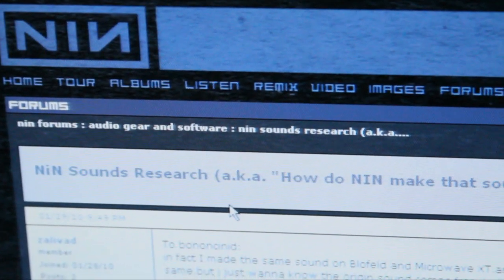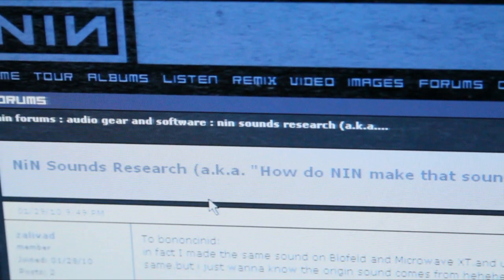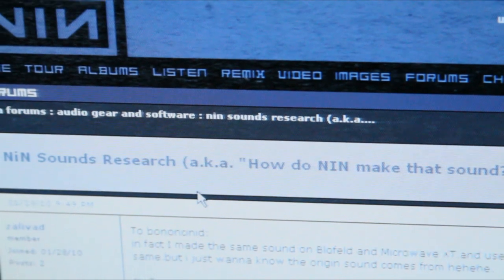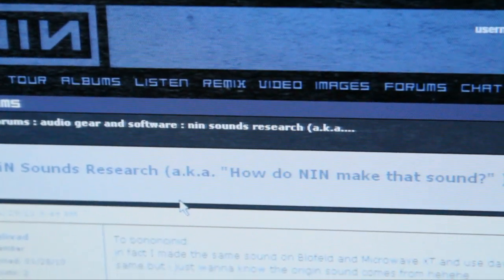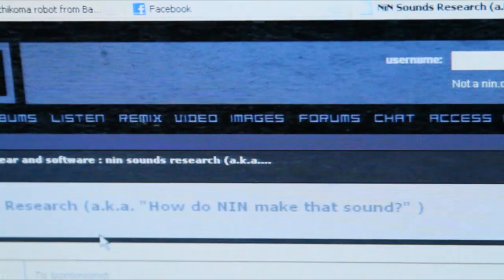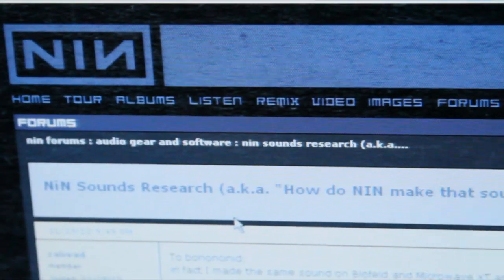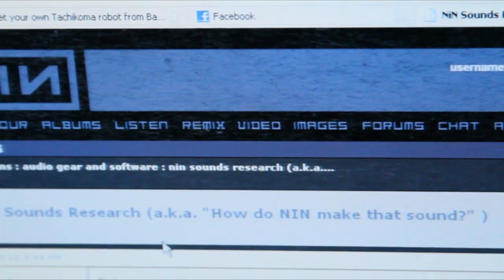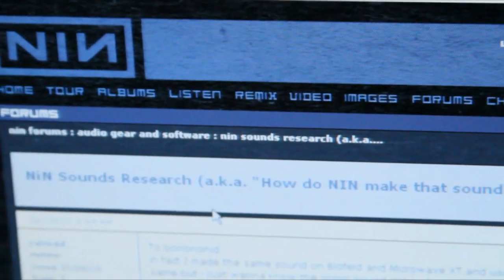Nine Inch Nails happiness in slavery synth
Hello, i'm going to be uploading a few videos on some NIN patches and sounds i've been able to recreate with the same or similar gear that Trent uses in the studio. If a video receives enough ratings, i will post a video explaining in detail how to recreate that sound. If enough people request it, i will also upload MIDI data files for the synths and .flp (fruity loops) files with all the effects pre-mapped.

Closure video. the part start 11 seconds in